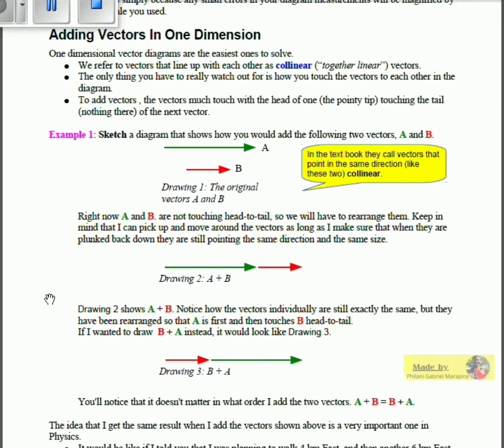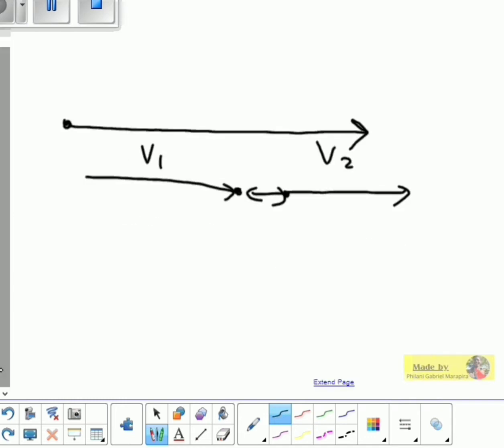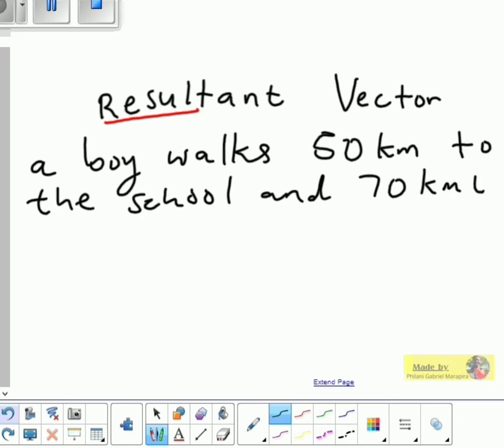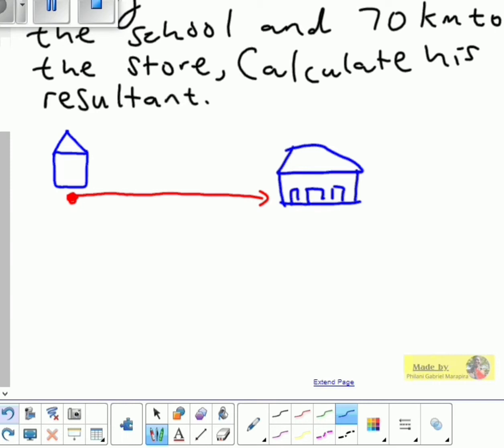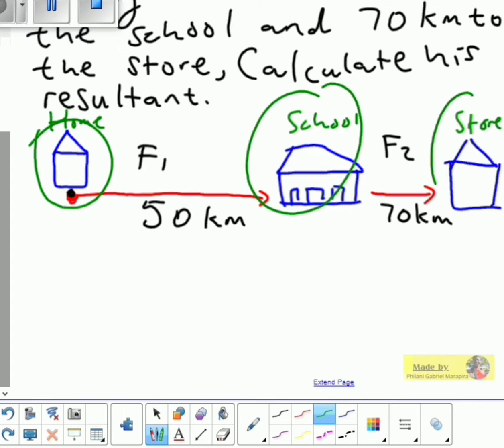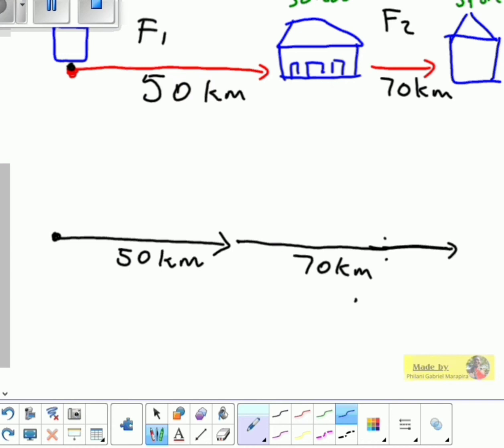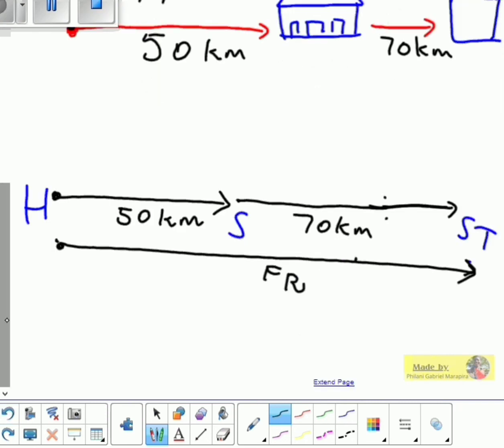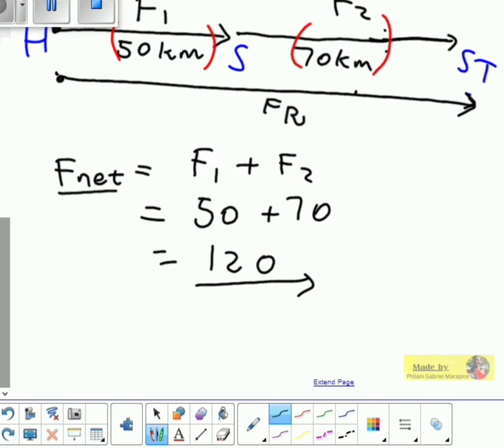Addition of Vectors and the resultant|Grade10|Physics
Get help with how to add vectors in 1 dimension.